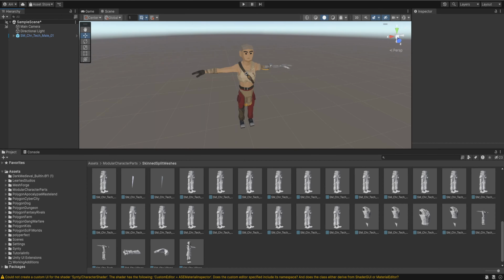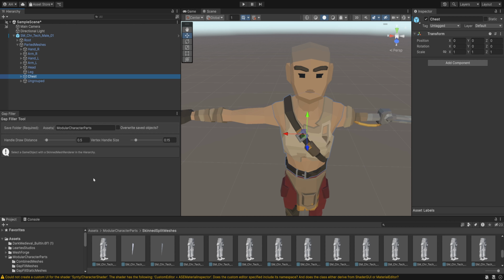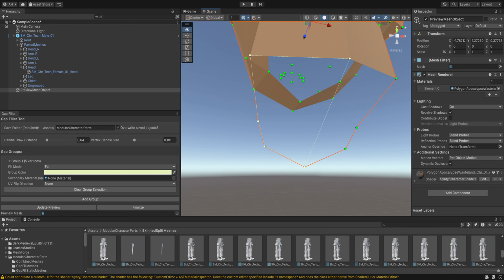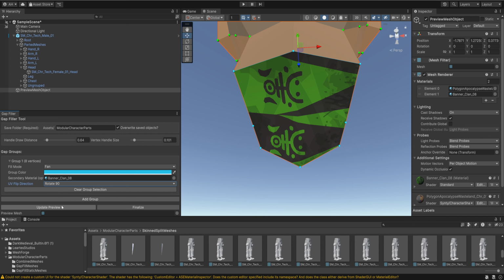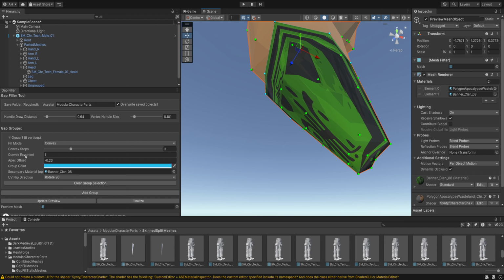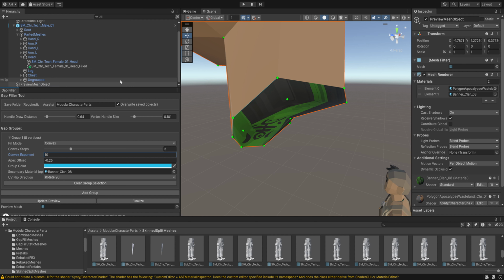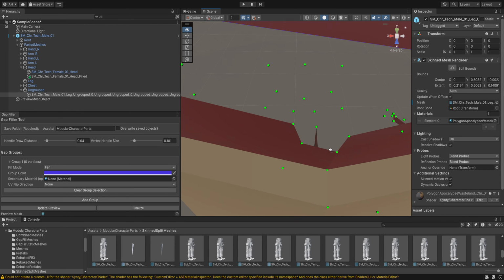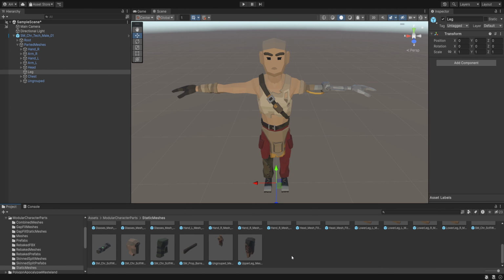Gap Filler Tutorial (MeshForge Series Part 4/5)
Part 4 in a 5 part series covering the tools that are including with MeshForge. This tutorial covers the basics of the Gap Filler tool. Gap Filler allows game developers to fill in simple and complex gaps on skinned mesh geometry giving a more natural/ clean look to their characters when combining modular parts. Look for MeshForge in the Unity Asset Store.